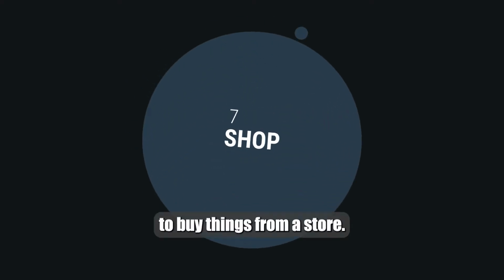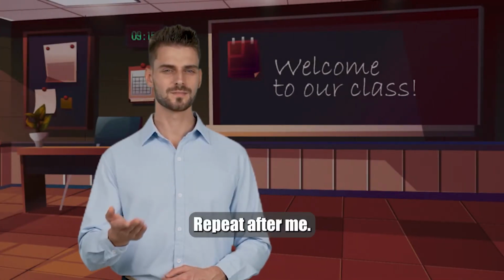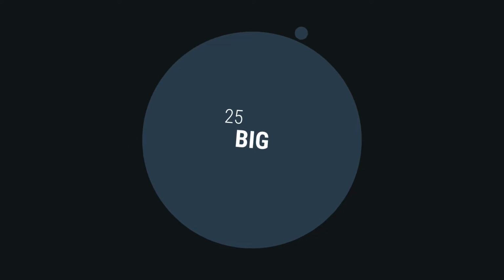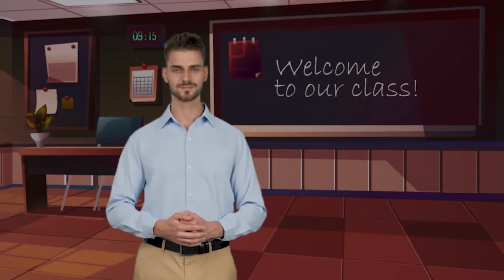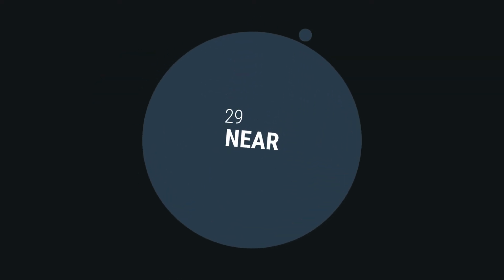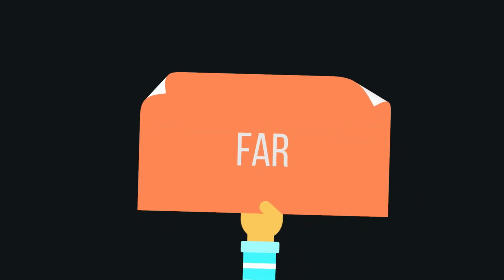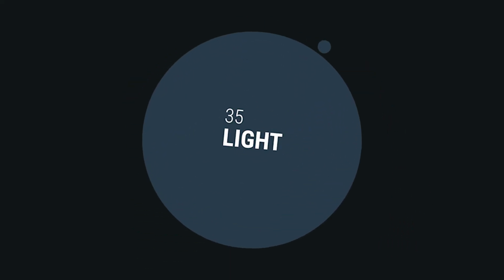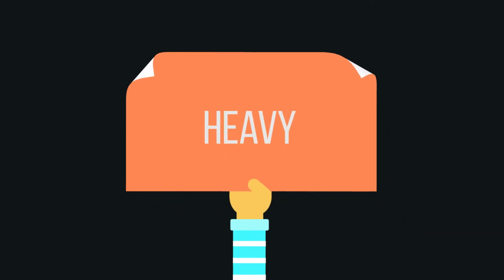Master English in Just 14 Minutes a Day: Your Daily Fluency Routine! | Your English Coach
In this video, we’ll teach you 40 essential English words that you can use every day. These words will help you in daily conversations, from chatting with friends to shopping! This lesson is perfect for beginners, and we’ll go step-by-step, practicing pronunciation together. Spend just 14 minutes a day with us, and you’ll be speaking English more confidently in no time. Let’s get started and improve your English, one word at a time!

"¿Quieres mejorar tu inglés pero no tienes mucho tiempo? Con solo 14 minutos al día, puedes mejorar tu comprensión, vocabulario, y fluidez en inglés. En este video, te ofrecemos una rutina diaria de práctica de inglés que puedes seguir fácilmente desde casa. ¡Haz del inglés una parte de tu día y ve los resultados rápidamente! Perfecto para principiantes y niveles intermedios.

🍁 𝗔𝗯𝗼𝘂𝘁 𝗬𝗼𝘂𝗿 𝗘𝗻𝗴𝗹𝗶𝘀𝗵 𝗖𝗼𝗮𝗰𝗵 🍁
Here, you'll find the tools you need to learn English easily and effectively, from the basics to an intermediate level. My goal is to help you master the language with clear lessons, practical tips, and useful exercises. Join this learning community and start your journey to mastering English today!

🎧 What you'll learn today:
✅ Quick tips to improve your speaking skills.
✅ Practice exercises you can do from home.
✅ Useful phrases for everyday conversations.

easy english lessons for beginners